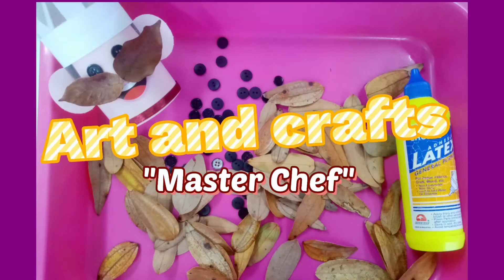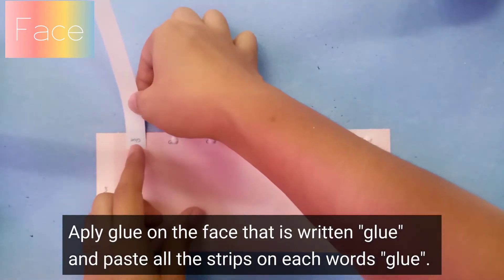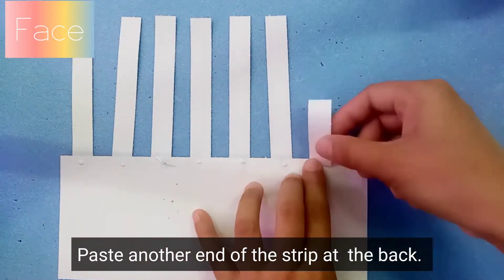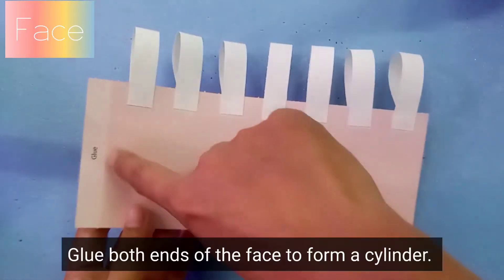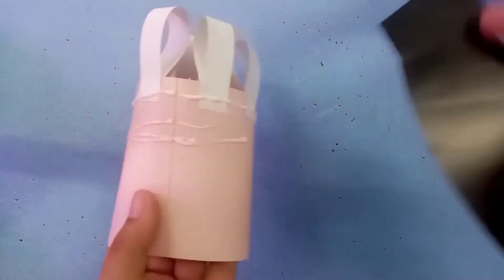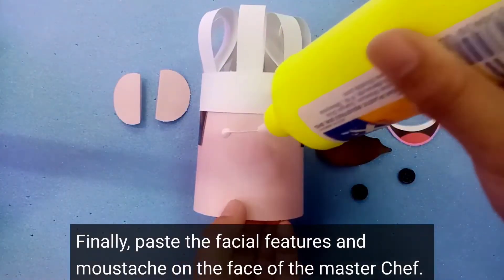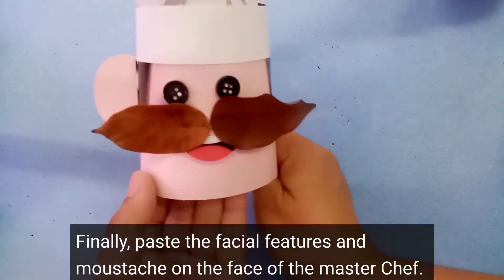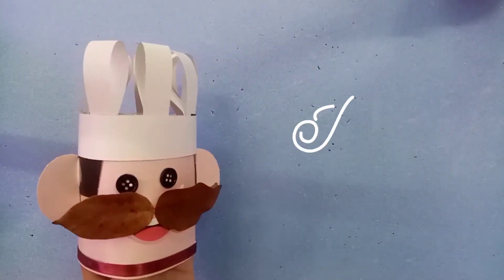How to make Master Chef puppets?